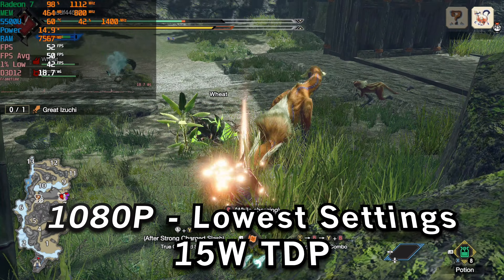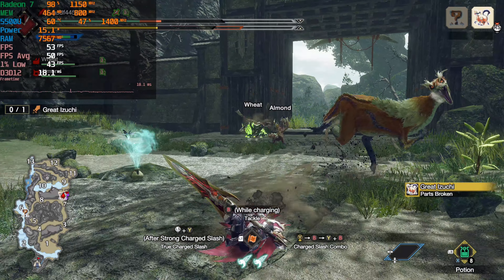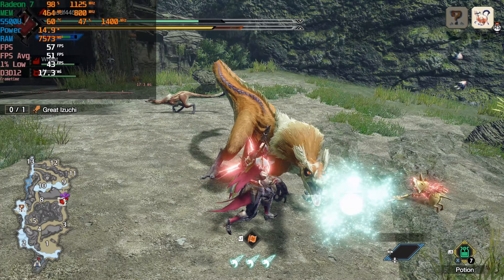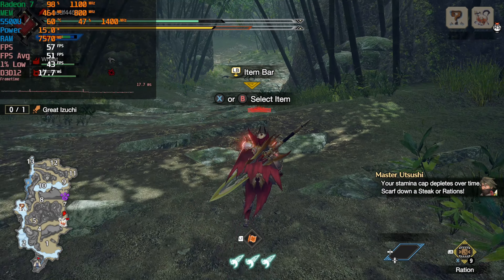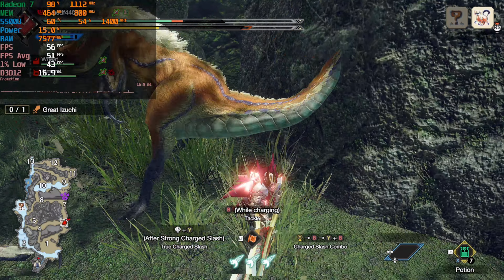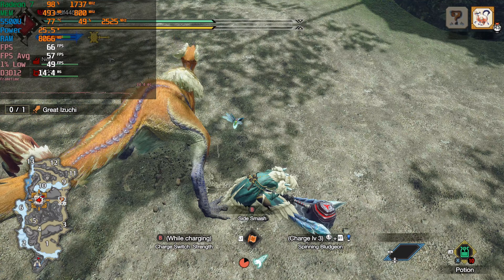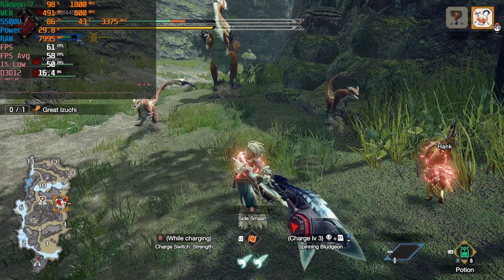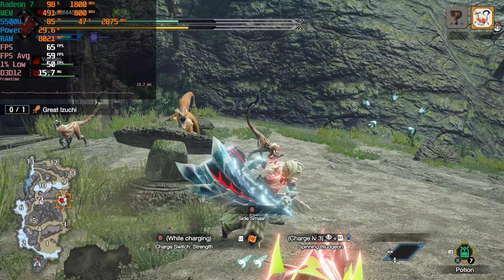Monster Hunter Rise Sunbreak | AMD Ryzen 5 5500U Radeon 7 Graphics 16GB DUAL CHANNEL RAM 1080P Test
ETH - 0x8C6AC24C89124bBFB946cdffE309fA14A2f4Ceb5

Testing out Monster Hunter Rise Sunbreak DLC running on the AMD RYZEN 5 5500U Mobile APU running at 15W, 25W and 30W TDP. This is tested in an HP budget laptop with16GB of DUAL CHANNEL 3200Mhz DDR4 RAM.